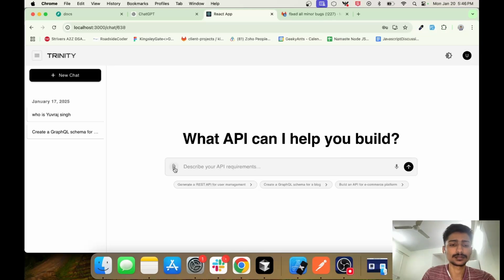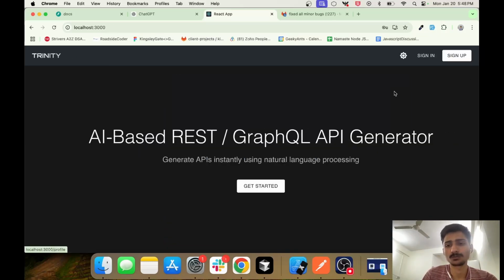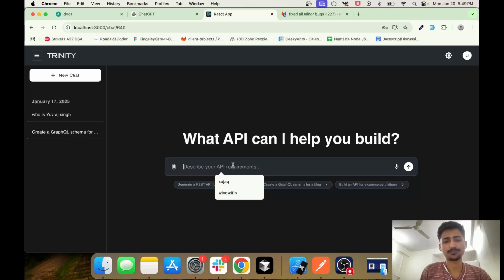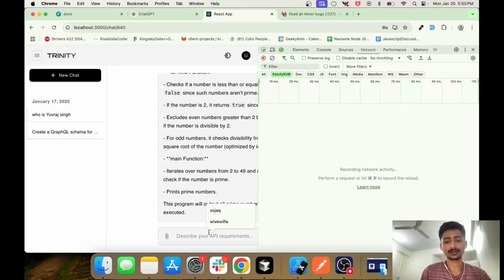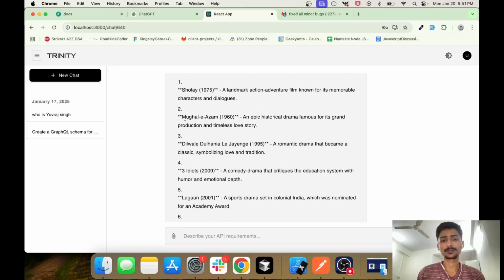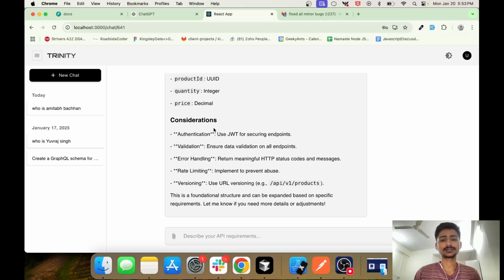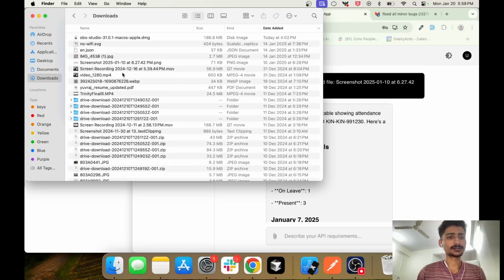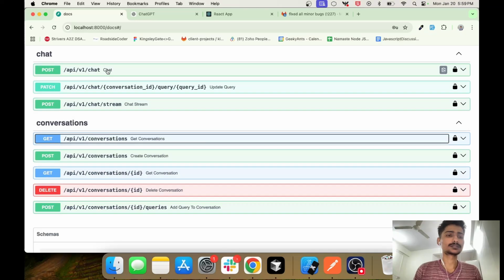AI-Powered Chatbot for Instant REST & GraphQL API Generation | Trinity | Geekathon 2024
Trinity is an innovative AI-powered chatbot designed to revolutionize REST API and GraphQL generation using OpenAI APIs. Built to simplify backend development, Trinity automates the process with voice commands, file uploads, and real-time AI-driven responses, making API creation more intuitive and efficient.
Developed by Yuvraj Kumar, Dheeraj, and Surjeet Kumar, software developers, at AI/ML and Data Engineering Hackathon 2024 organized by GeekyAnts, Trinity empowers developers with typed and voice-based queries, media file parsing, and query history tracking. It features secure JWT authentication, a PostgreSQL database, and live response streaming, ensuring seamless interaction and enhanced productivity. Additionally, Trinity integrates Swagger API testing, allowing for effortless API validation and deployment.
Watch the full demo to see how Trinity is transforming API development, making it smarter, faster, and more accessible than ever before!